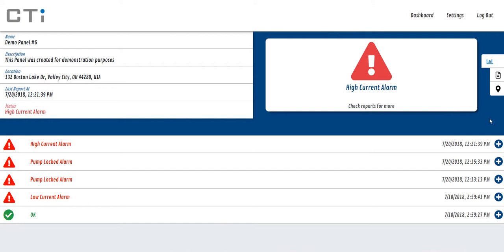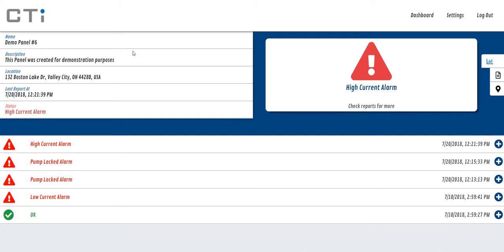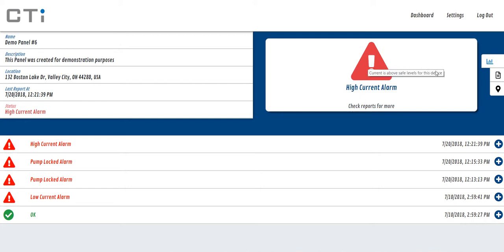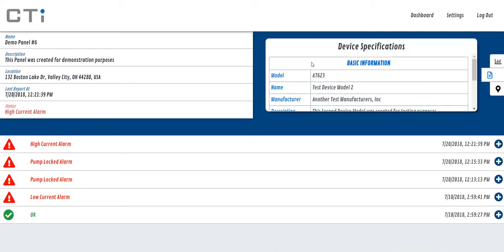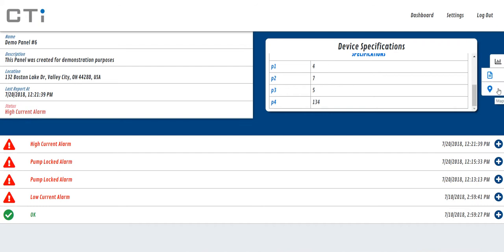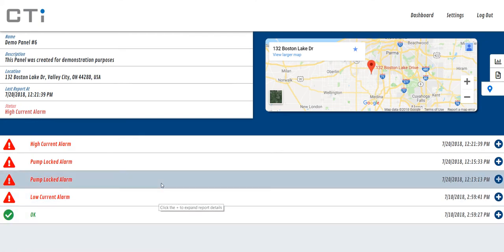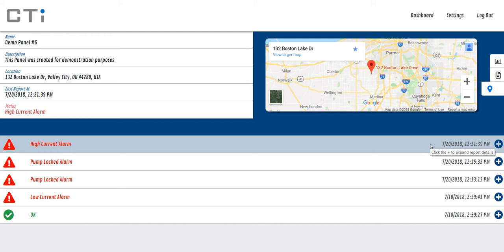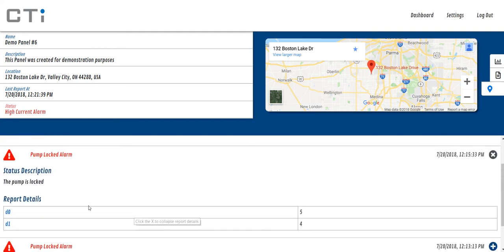Admin- Panel Info Page